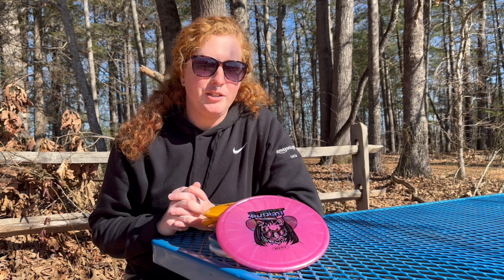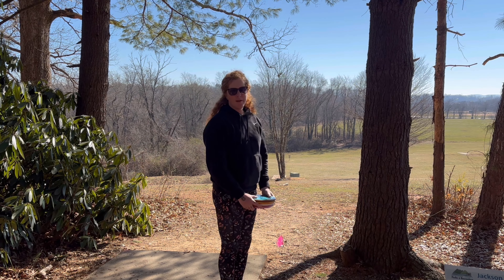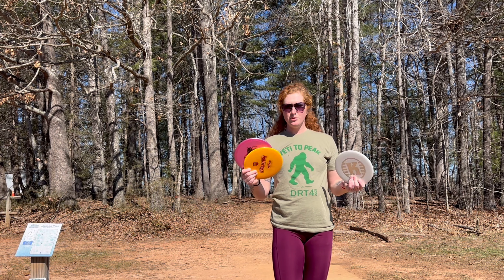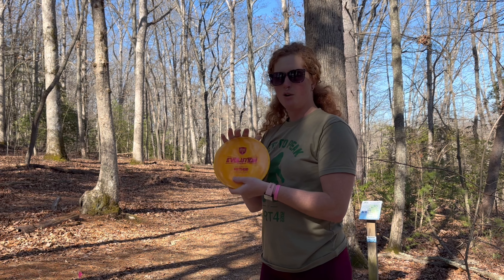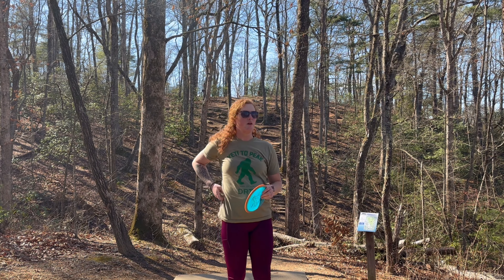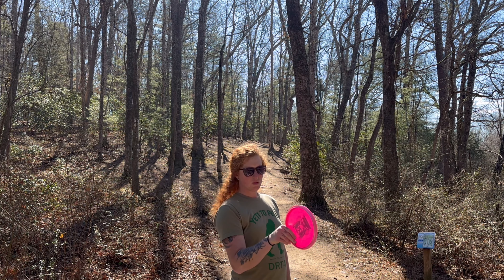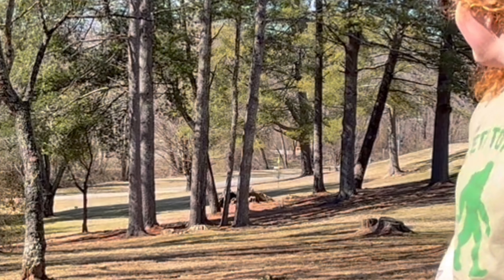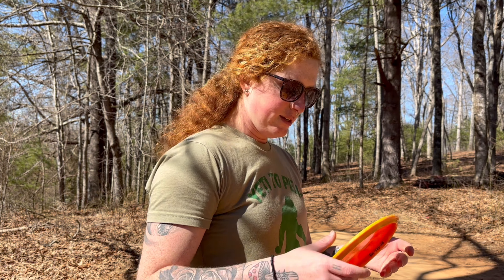Mint Disc Bobcat Review